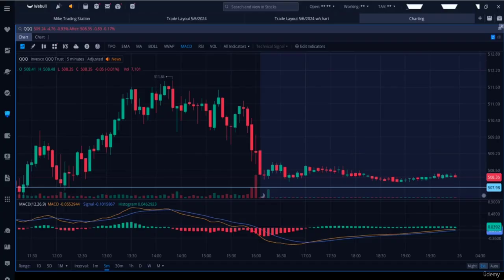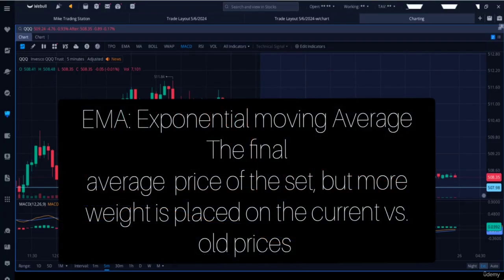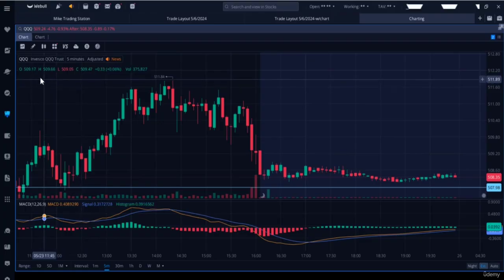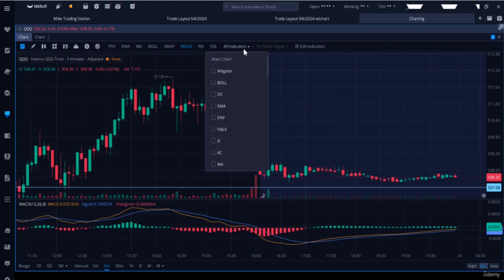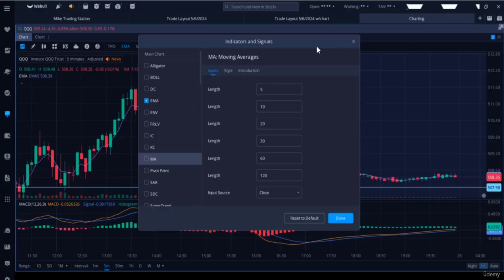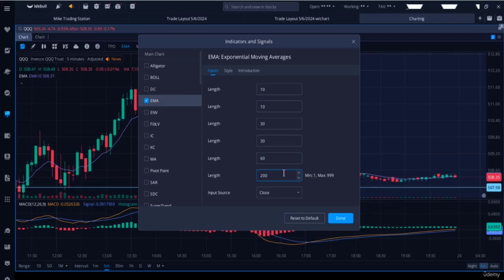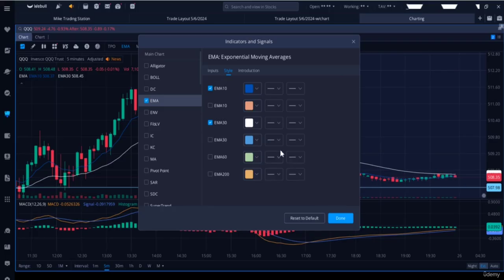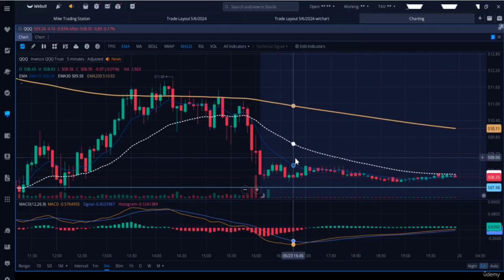Chart Moving Averages in React | 10EMA, 30EMA & 200EMA Explained (2024)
In this tutorial, you’ll learn how to chart moving averages (10EMA, 30EMA, 200EMA) using React, Express, and Node.js as part of your Modern React, Express 2024 Canva Project A-Z course. Discover how to calculate, visualize, and update Exponential Moving Averages (EMAs) dynamically within your MERN stack charting application.

📈 What you’ll learn:

How to calculate and render 10EMA, 30EMA, and 200EMA on interactive charts

Setting up Express APIs to deliver market or dataset values in real-time

Using React hooks for responsive, real-time chart updates

Storing and retrieving historical data with MongoDB

Styling multiple moving average lines with custom colors and dynamic animations

Integrating financial indicators seamlessly into your React data dashboard

This video is part of a complete MERN Stack 2024 course, teaching you to build full-stack data visualization tools step by step.